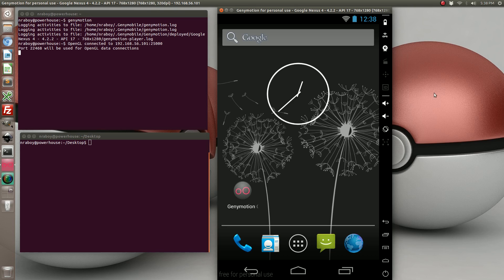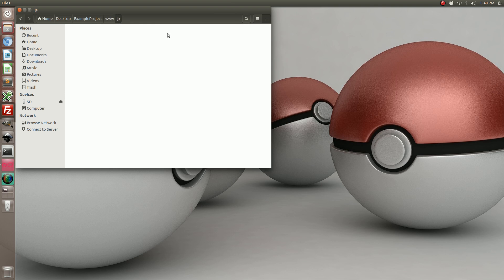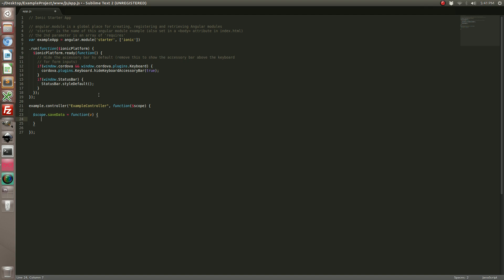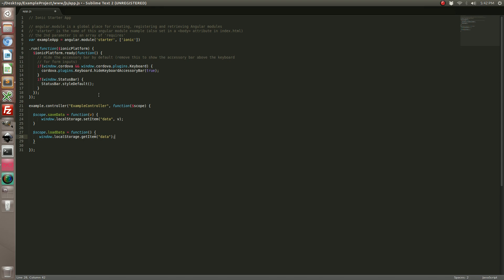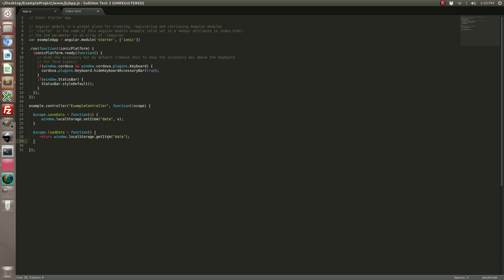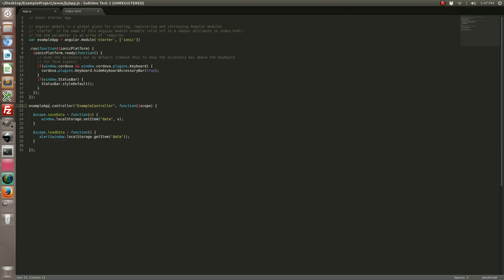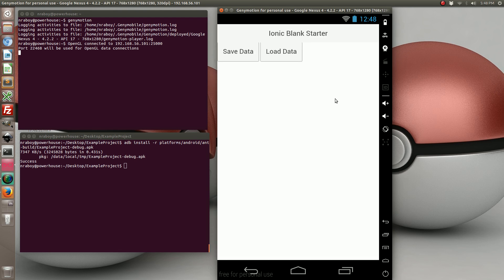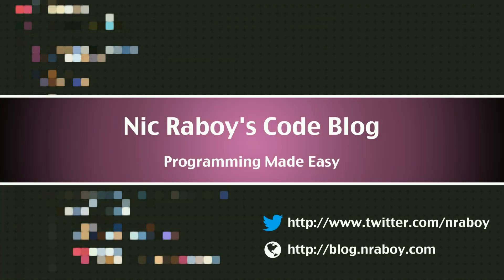Saving Data With Ionic Framework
Save Android and iOS data in IonicFramework with cross compatible HTML5 local storage.

View a written version of this tutorial on my web blog